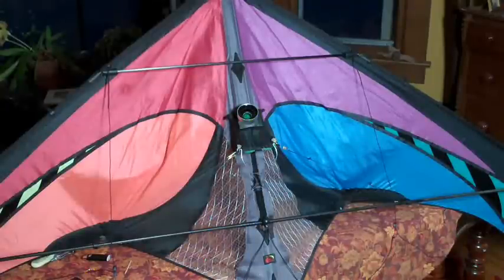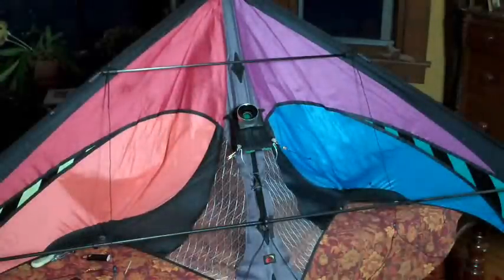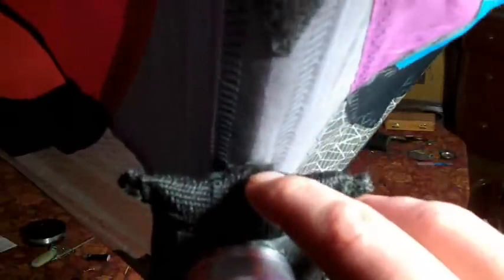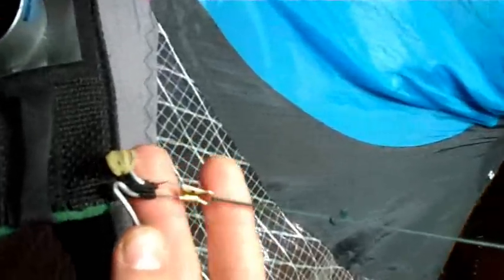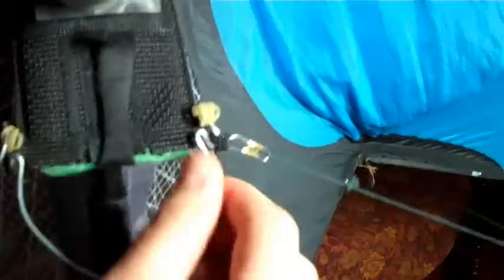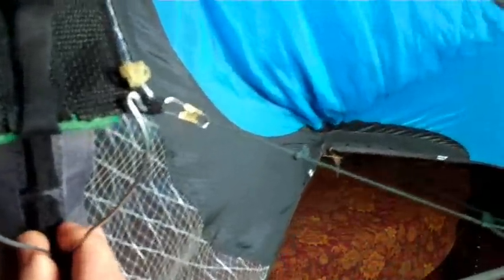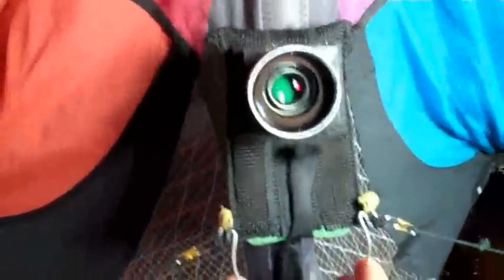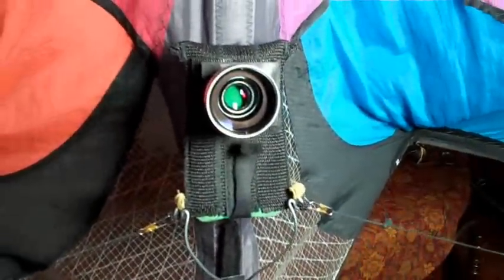Prism E3/flip mino HD kite-cam rig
how to rig the camera to the kite via the camera sleeve.